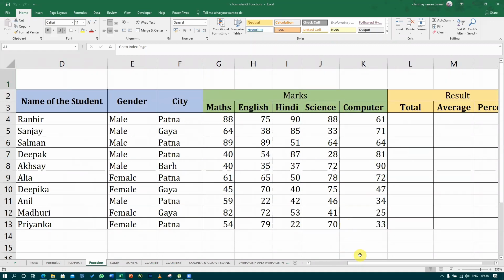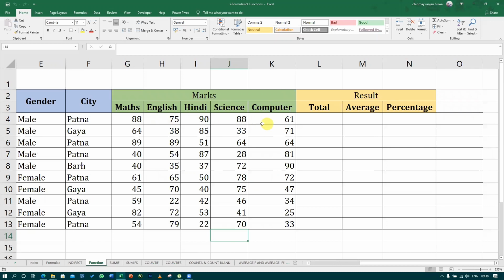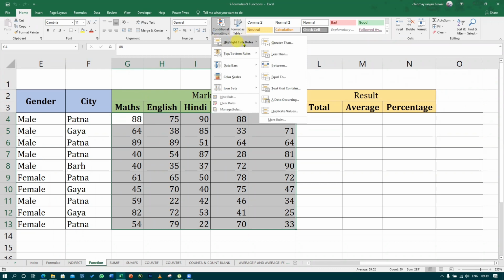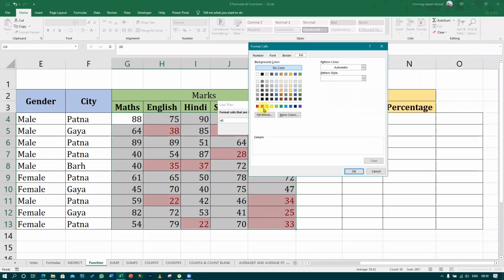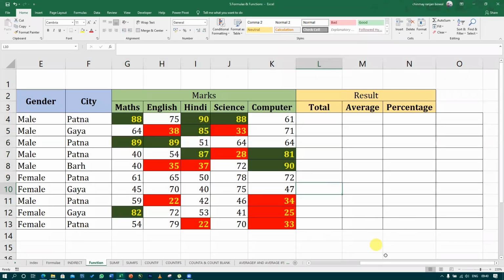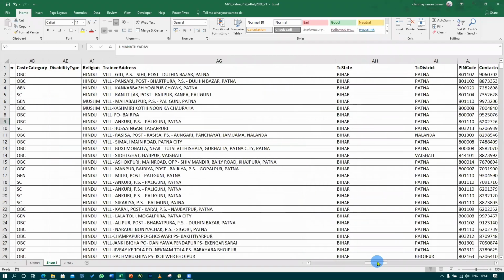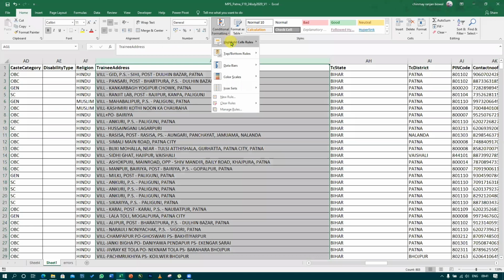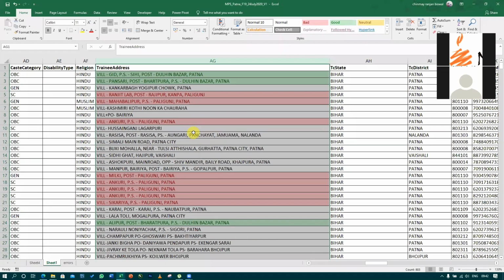HOW TO DO CONDITIONAL FORMATTING IN EXCEL SHEET PART 1